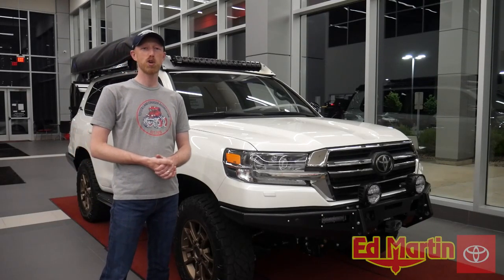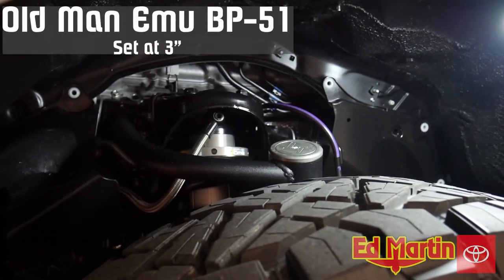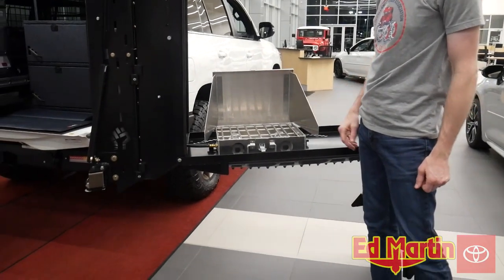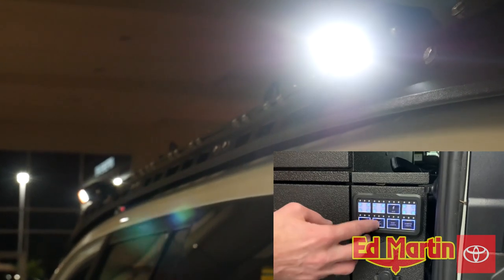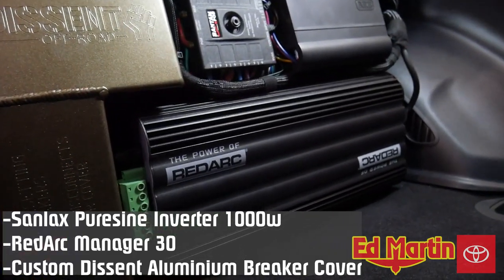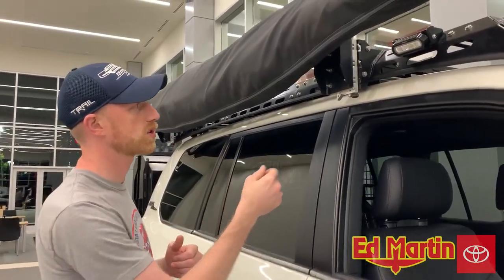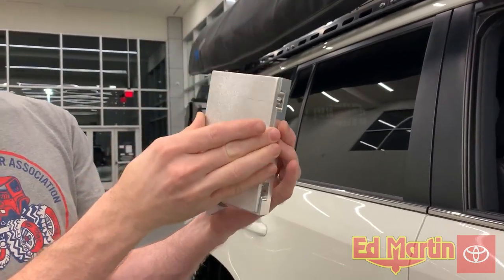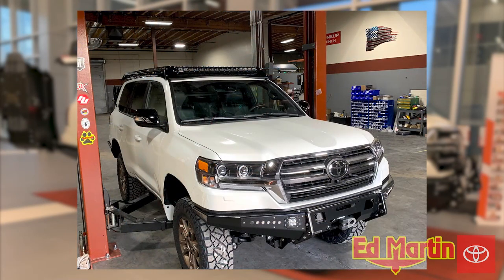Dissent Offroad Land Cruiser Heritage +1 Build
*** ONE OF A KIND LAND CRUISER HERITAGE - TRIPLE LOCKED* * Old Man Emu (OME) BP-51 remote reservoir fully adjustable shocks * Tough Dog heavy rear springs * TRAIL TAILOR UCAs * Dissent Offroad aluminum front bumper 60% gloss black powder coating * Winch: Comeup Seal Gen2 12.5rs winch with synthetic line and wireless remote * Rigid SAE 6 light combo light set * Rigid 6 360 degree lights on top of bumper * Dissent Offroad aluminum rear bumper (dual swing out) 60% gloss black powder coating * Passenger-side arm - tire carrier and aluminum flip up table and kitchen * Driver-side arm - ladder risers and lockable accessory panel for storage for ARB Jack with custom ARB JACK mounts, 6lb aluminum propane cylinder for kitchen (ARB JACK included) * Maxtraxx included (Gunmetal) * Integrated Rigid SR-M diffused backup lights * Rear camera relocated * Dissent aluminum custom ARB compressor mount for airline access. * Combo stop, tail, turn, and reverse lights. * Factory matching 5th Heritage wheel mounted to rear bumper. * Dissent Custom Camp Kitchen (fold out table + Cook Partner 2 burner stove) * Dissent Offroad aluminum roof rack * Integrated Rigid ADAPT 40 light bar and wind fairing. Entire roof and exposed awning area wrapped in XPEL PPF Ultimate Plus Paint Protection Film * Scene lights (two on each side) custom integrated to the roof rack * qty 4 Rigid spreader scene lights in amber * Dissent Offroad aluminum sliders * Qty 4 Rigid A-Series rock lights with custom brackets mounted to the sliders - used as a puddle lights or rock lights, all controlled with ARB LINX system + SPOD Bantam * Dissent Offroad full under body skids * Trail Tailor Shock and lower control arm skids, panels and boxes * OEM TRD BBS Forged Bronze Heritage Land Cruiser 18 wheels + matching spare. * Tires: Five NITTO Ridgegrappler tires 275/70/18/E * Spidertrax 1.25 Wheel Spacers (powder coated black) * ARB twin air compressor with: * Dissent custom aluminum ARB twin air compressor mount * manifold kit * pump up kit x2 * pressure control kit * access line in rear bumper * ARB LINX * SPOD Bantam with HD Smart Panel * Redarc Battery Management System -- The Manager 30 * Custom Dissent aluminum electrical box under hood. * Shore power * Redarc Trailer brake controller * Aux Battery is Battleborn 12v 100ah LiFePO4 battery * Aux tank: Long Range America 24 gallon * Custom aluminum bracket for the fuel pump * Walbro -- FRB 13-2 + Inline Filter * Norma Torro worm drive hose clamps * Upgraded fuel lines and hoses * TrekboxX System Alpha Complete with Heritage Edition modifications * Zulu extra box * Hardware powder coated to match the Heritage wheels * National Luna 60L Frig/Freezer * National Luna Tailgate light mounted in hatch back * RLD 360 Ghost Awning * Dissent custom aluminum awning spring loaded quick release brackets * Gears / Lockers: NITRO (factory packed) 4.30 gears with ARB front and rear air lockers, broken in on 500 mile variable speed heat-up/cool-down drives + diff oil change at 500 miles with Amzoil Synthetic Gear OilTo be completed: * Window Tint XPEL Ceramic 20% front two windows * Window tint XPEL Ceramic 85% rear windows * XPEL Paint Protection film -- Entire vehicle (Additional cost) * Install seat protectors * Install (2) Solara 120w Power M solar panel with SunPower cells * Smoke out tail lights